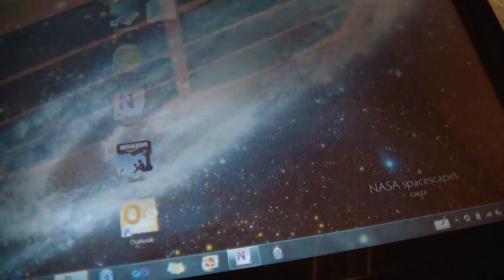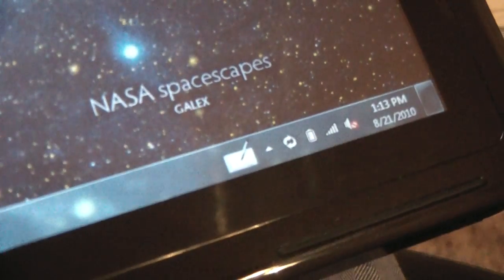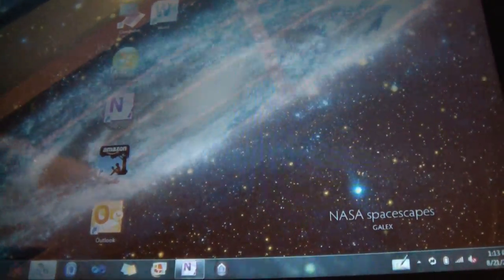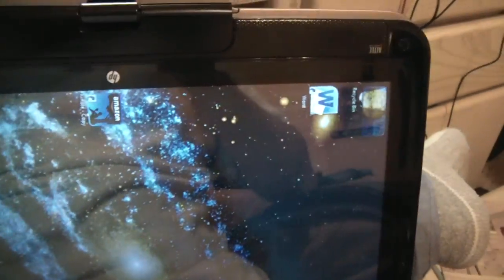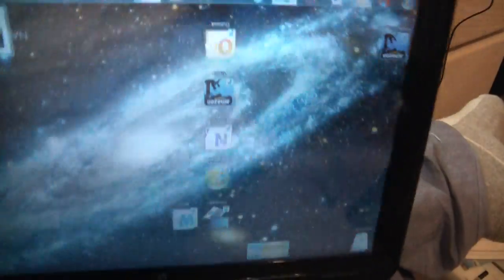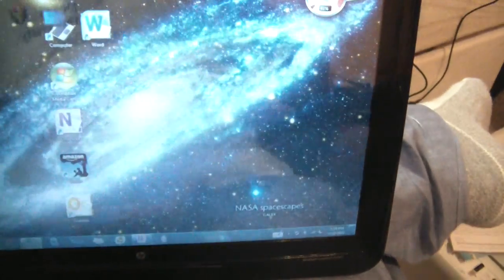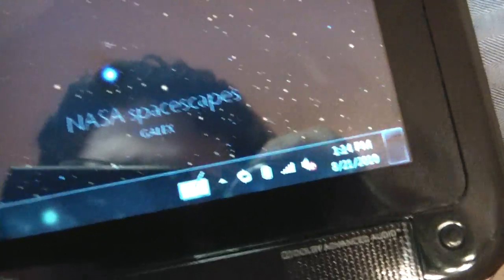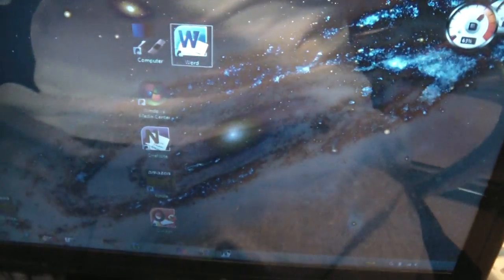TM2 Accelerometer Program Demo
This is a demo for the TM2 automatic rotation application that grabs the data from the HP ProtectSmart 3D Accelerometer and rotates accordingly. This program is a work in progress but is otherwise usable.